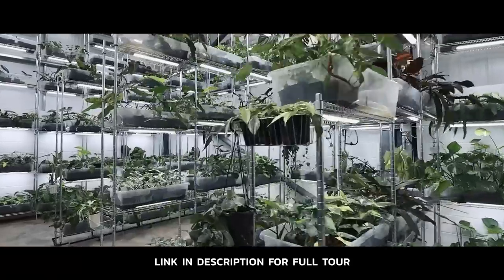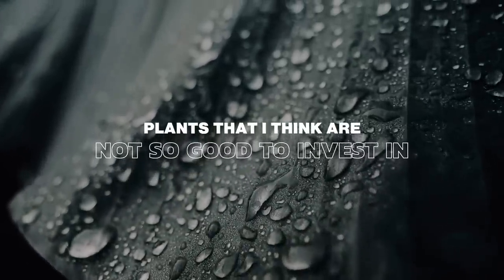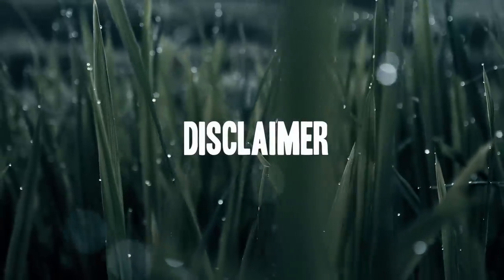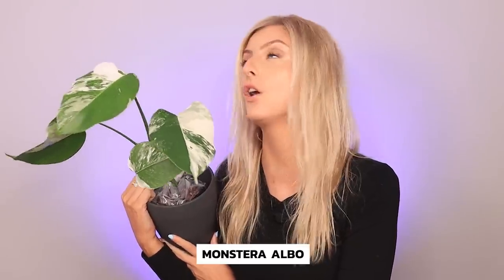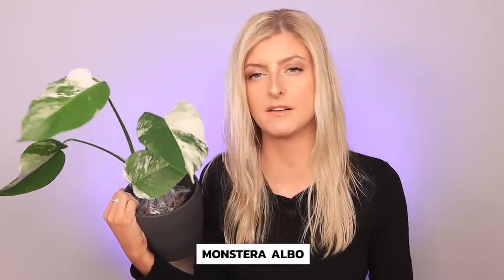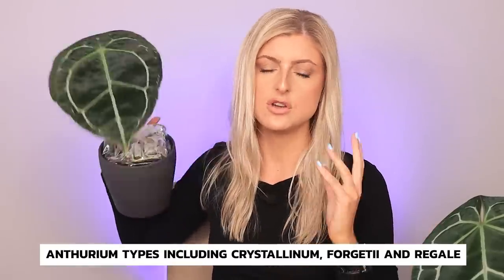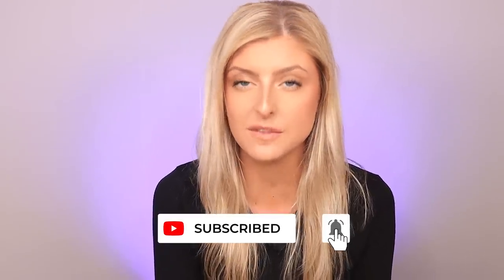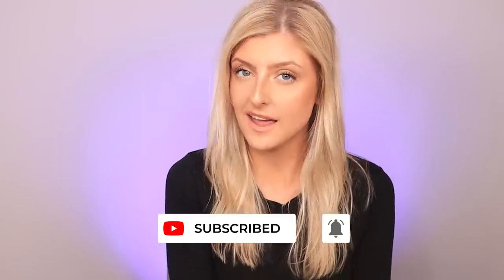DON'T Invest in these Rare Houseplants!